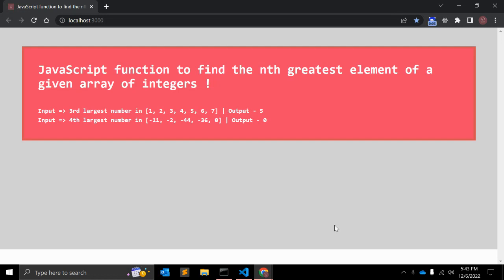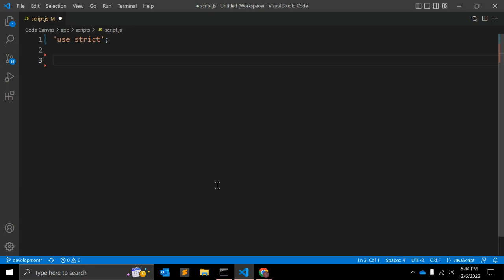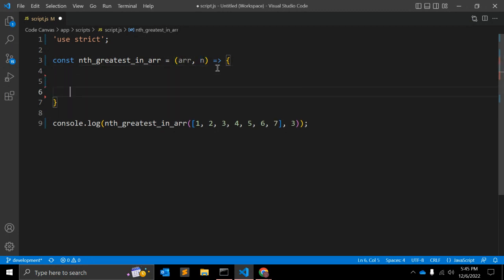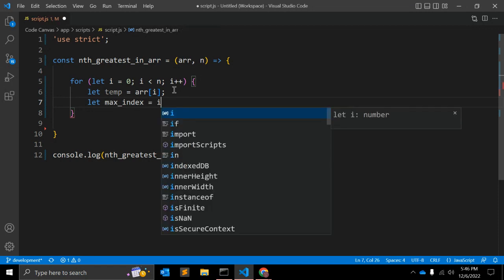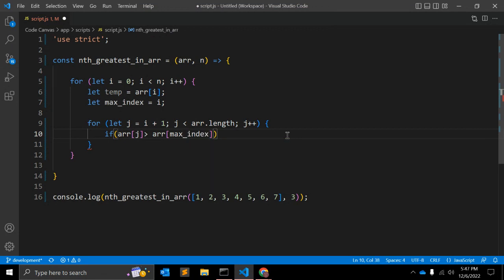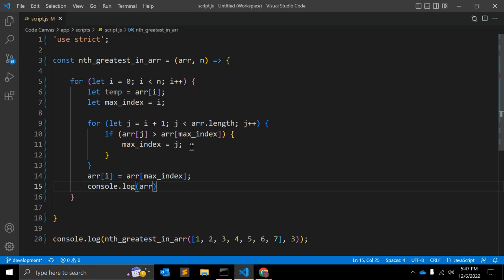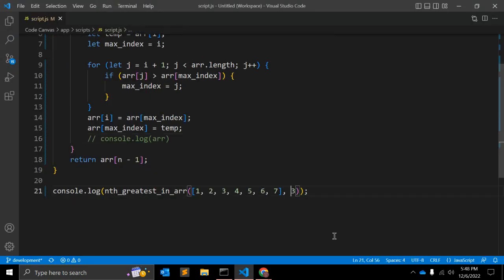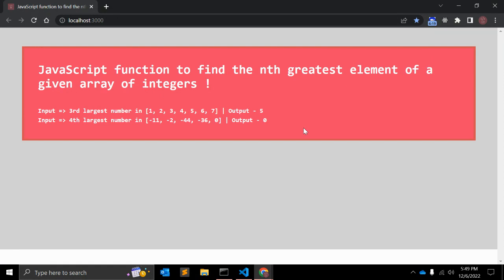JavaScript Function to find the Nth Greatest Element of a given Array of Integers !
In this video, you will learn JavaScript Function To Find The Nth Greatest Element Of A Given Array Of Integers !